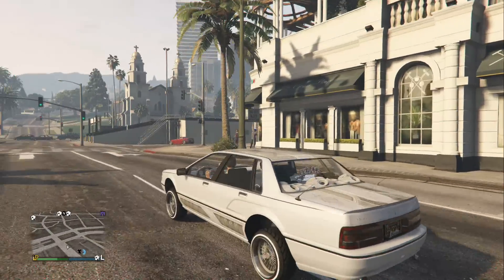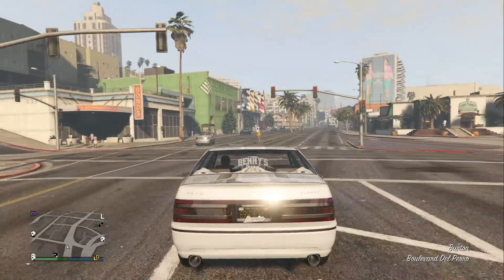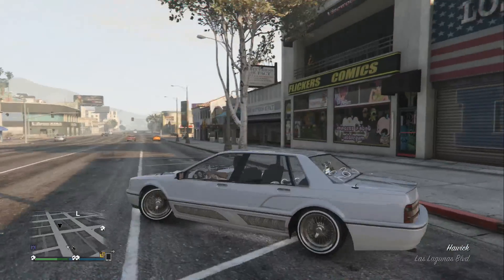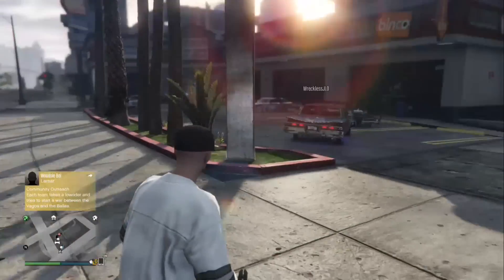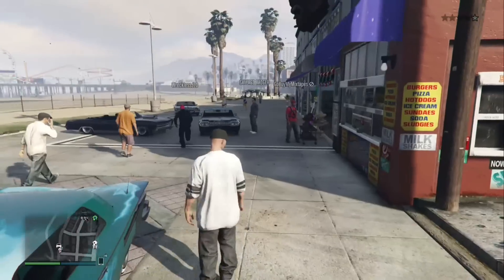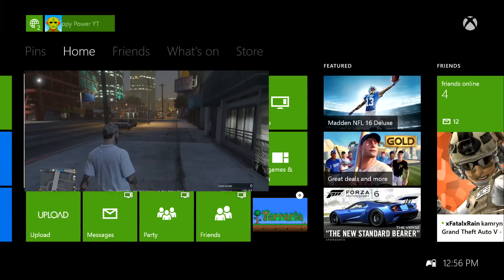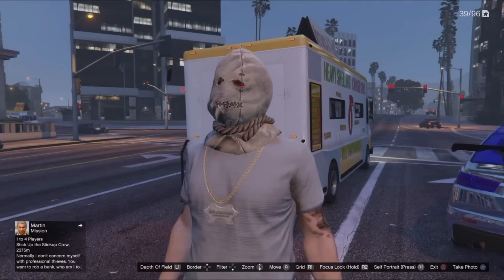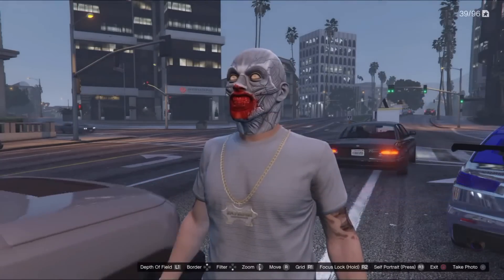GTA 5 Online: *Leaked* Showcasing the Halloween Mask and Flash light! *Gameplay* | (Halloween DLC)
Whats's up Guys and Welcome back to the Happy Power Channel! Today's Video: GTA 5 Online: Showcasing the Halloween Mask and Flash light! *Gameplay* | (Halloween DLC) Enjoyed this Video?
*Source of Information Listen Below*

-xFatalxRainx